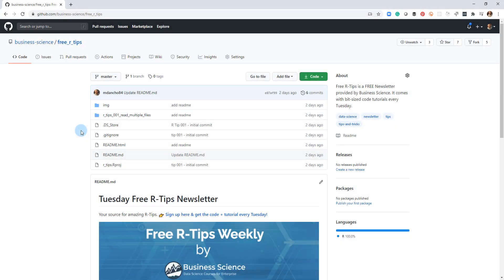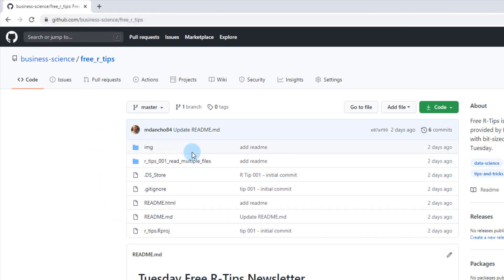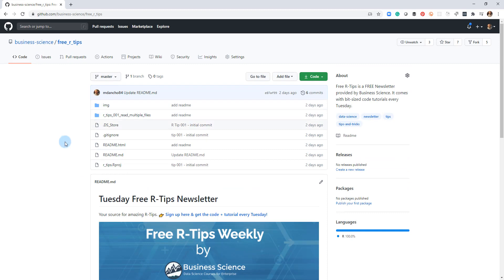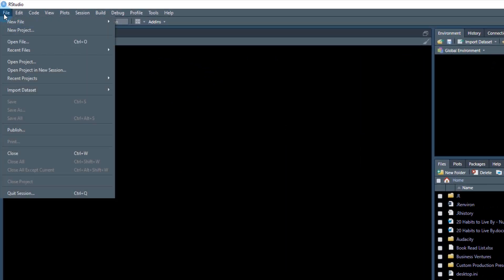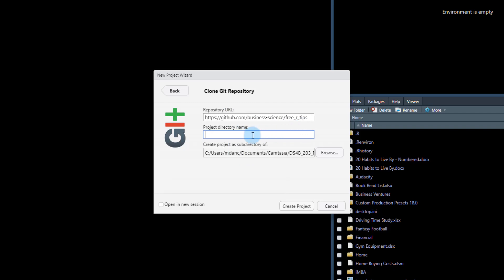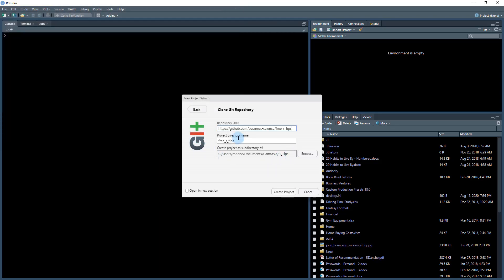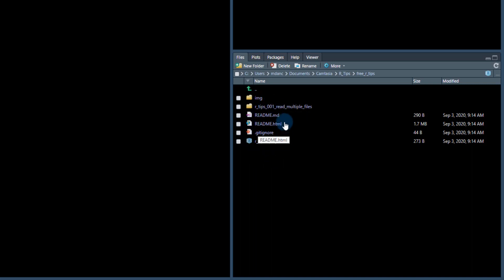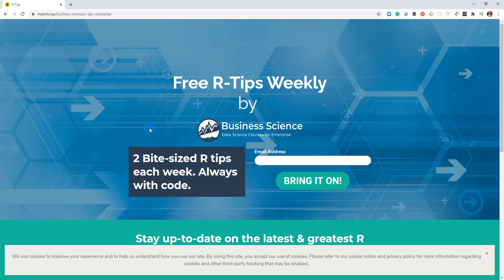Setup R Project from GitHub (Business Science R-Tips Newsletter) | R-Tip 000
This is the SETUP VIDEO for the Business Science FREE R-Tips Weekly Newsletter. Follow these KEY ACTIONS 👇

1. Sign Up to Get the R-Tips Weekly (You'll get access to GitHub Code + NEW R-Tips as they are released)